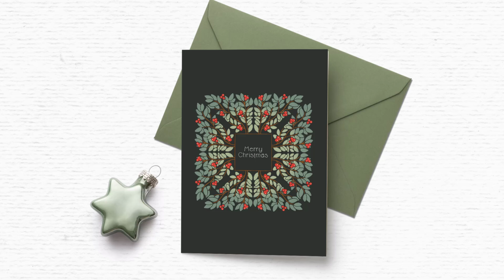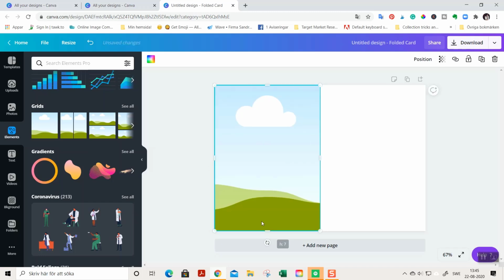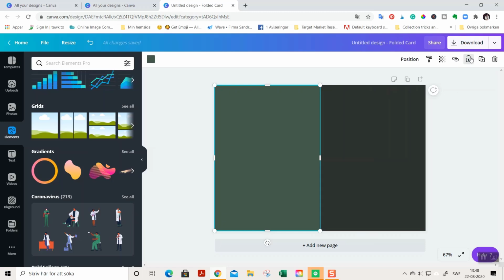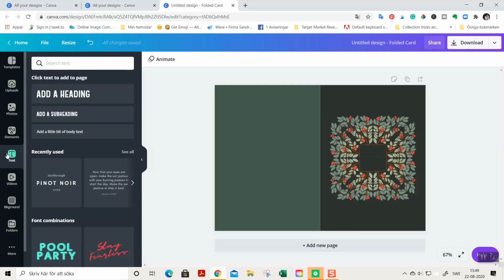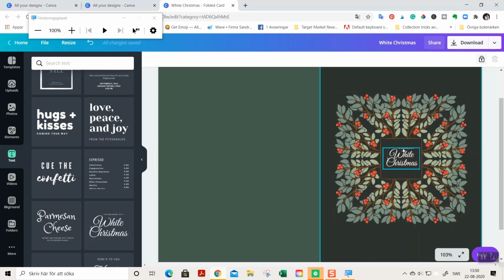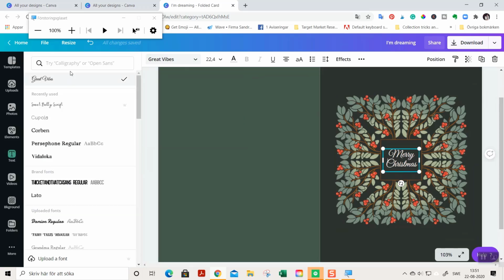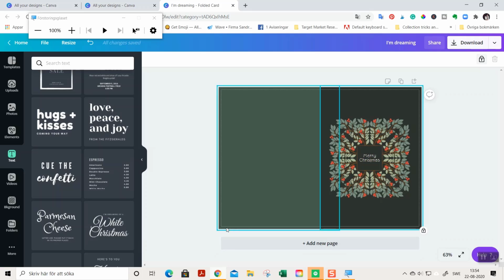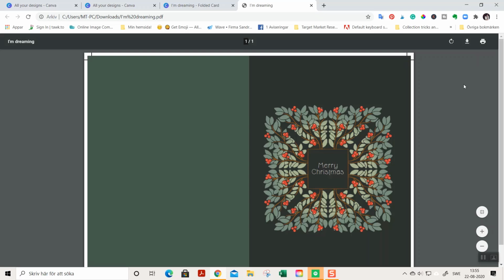How to make a Christmas card in Canva | How to make easy Christmas cards at home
How to make a Christmas card in Canva

In this tutorial, you learn how to make easy Christmas cards at home with the help of clipart and Canva.

Yule wreath graphic

Green hex code: 8d8a77
Dark hex code for front: 2f3230
Beige/Creme for text: f8EFEA

Font: Cupola

Don't have time to create your own Canva design - download the project template

☕ Join the community for fun tutorials, special goodies, treats, and fun

🎨 Want to learn how to create quote art printables in Canva? The class is now open for enrollment!